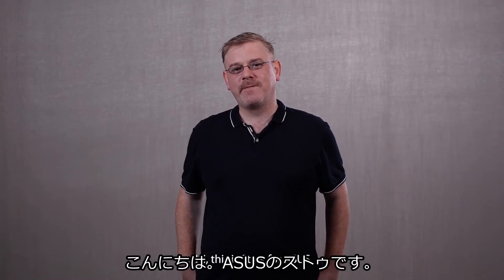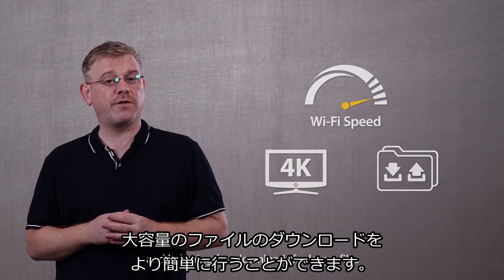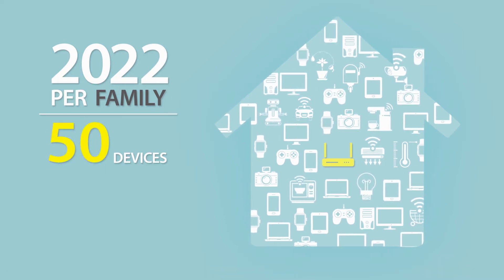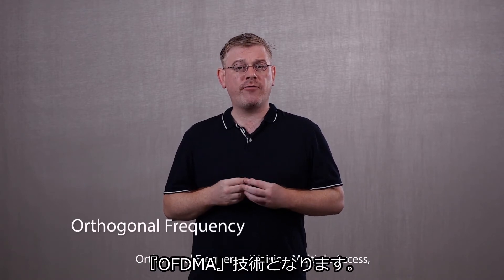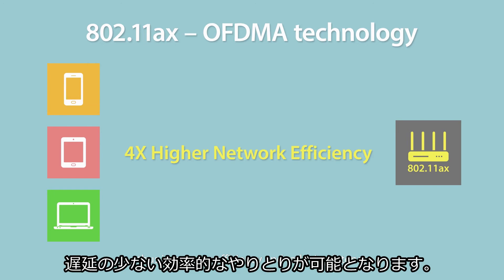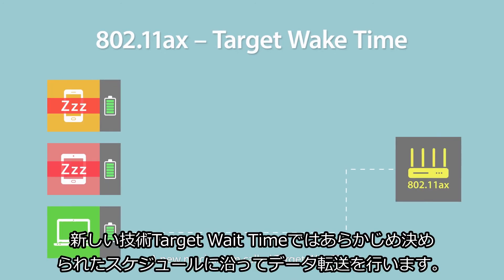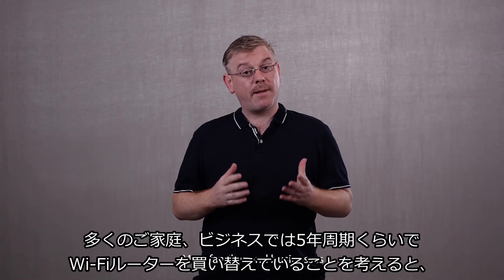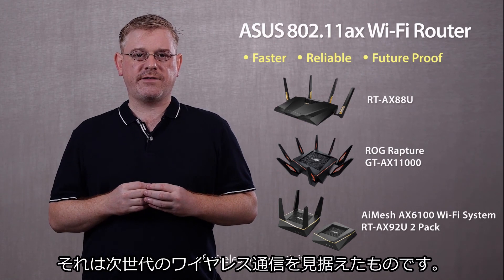802.11ax Wi-Fiとは？次世代Wi-Fi ASUSルーターはこちら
ネットワークに接続するデバイスやIoTデバイスの増加に伴って、ネットワーク全体の密度が飛躍的に高まり、現在のWi-Fi規格のリミットが近づいています。最新規格802.11axではネットワークの効率性、Wi-Fiの高速化、接続性の向上、接続デバイスのバッテリー消費低減といった効果を提供し、ネットワーク環境を大幅に向上させることができます。